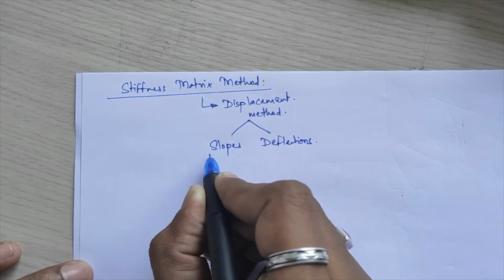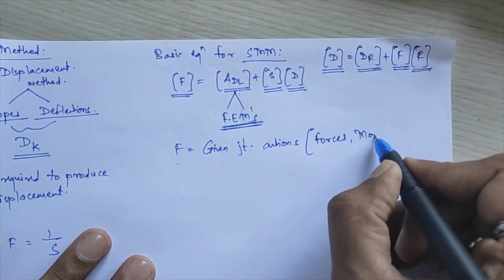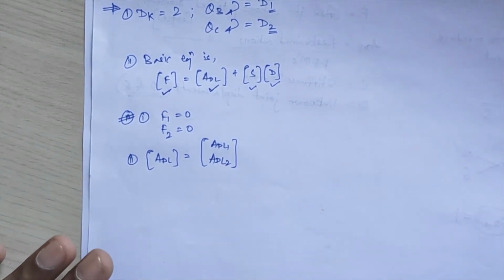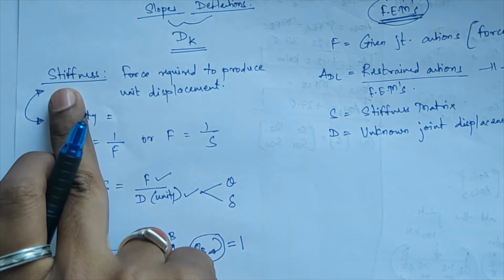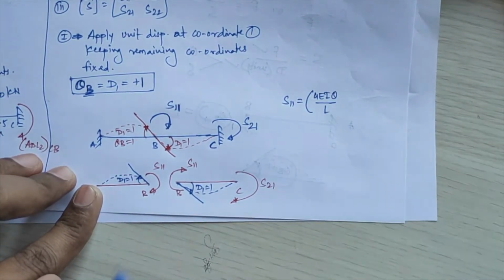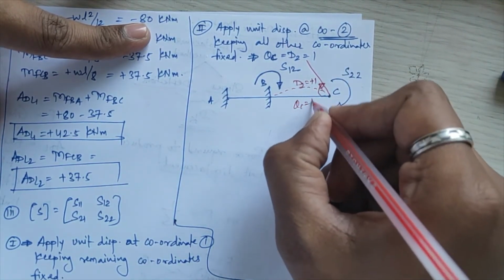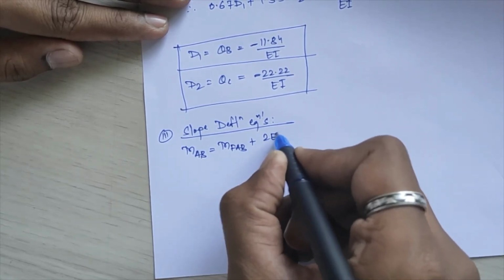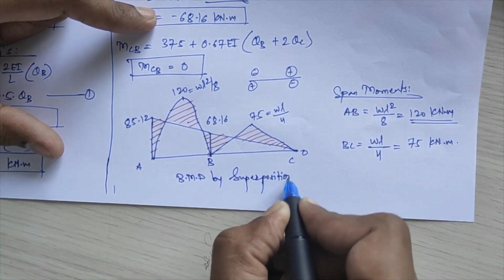Stiffness Matrix Method- Introduction and Numerical 1 on continuous beam.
In this video lecture I have started with introductory part of stiffness matrix method. Also I have explained one example on a continuous beam to know the analysis steps using Stiffness Matrix Method.